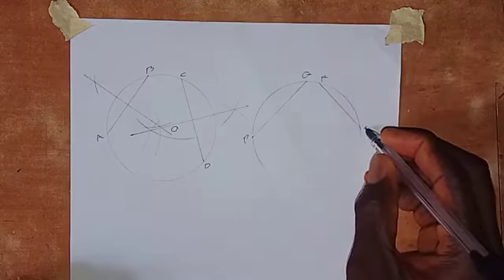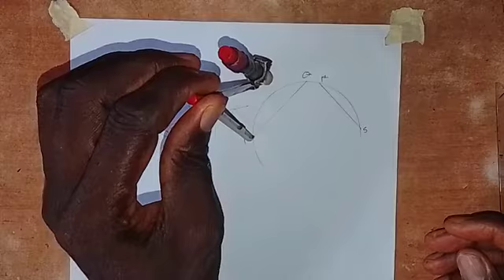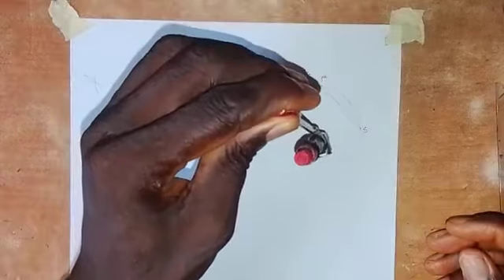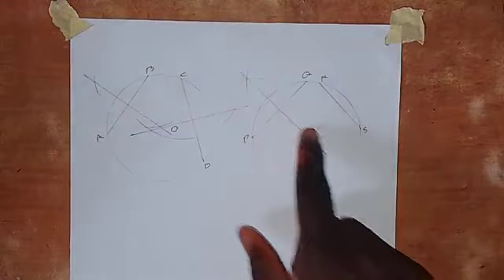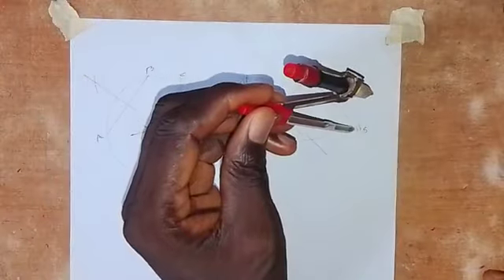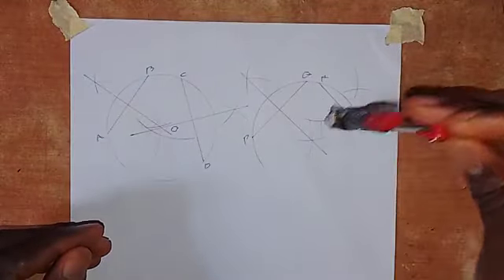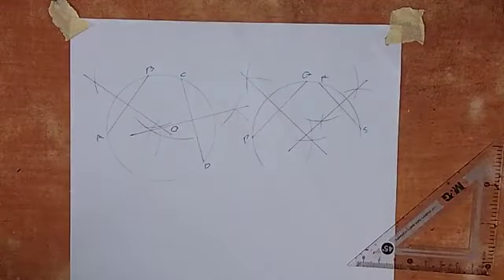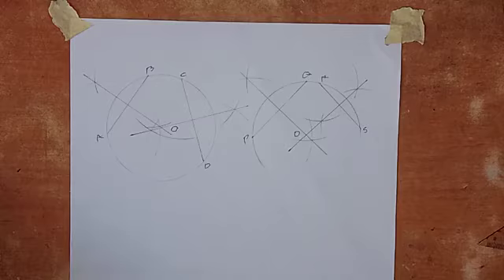How to Find Centre of a CIRCLE or an ARC by Construction